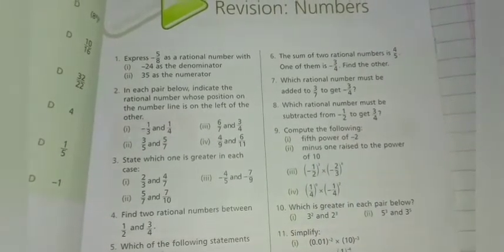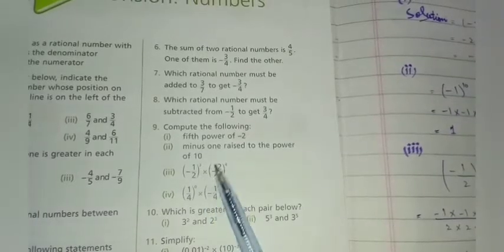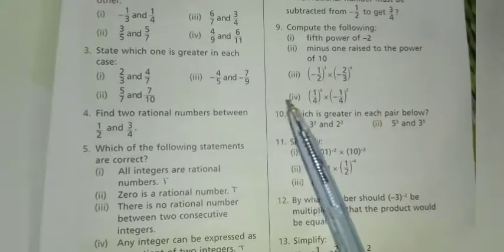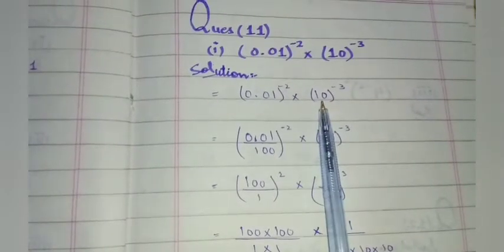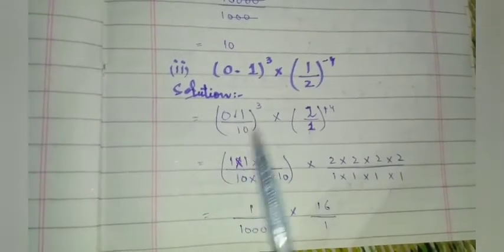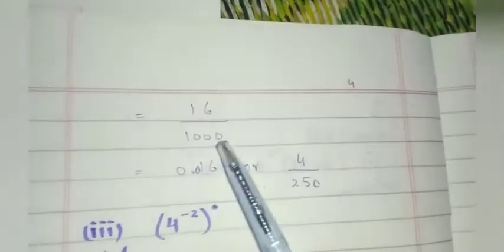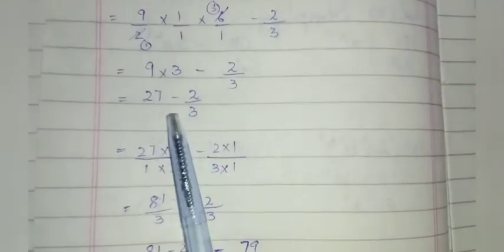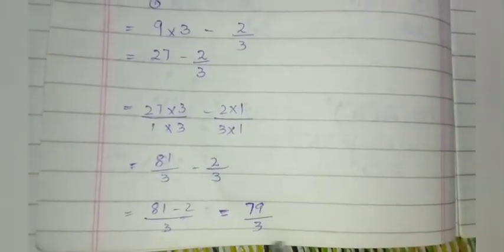Class 7 Revision (Numbers) Q9-Q13